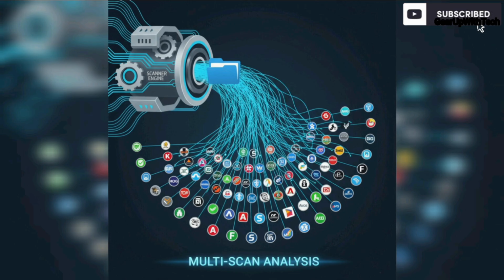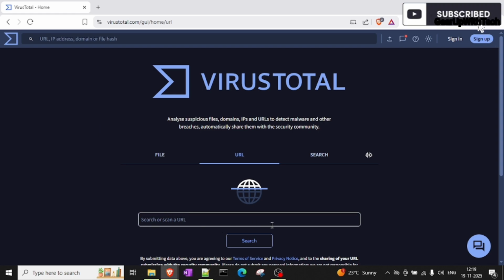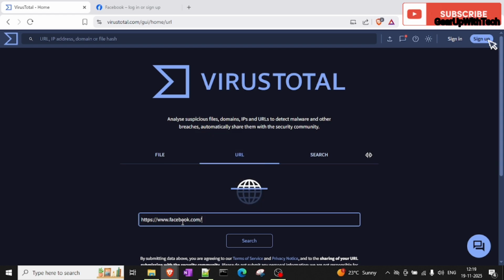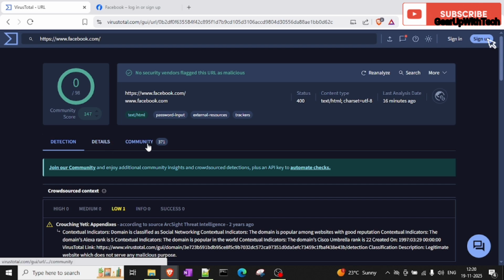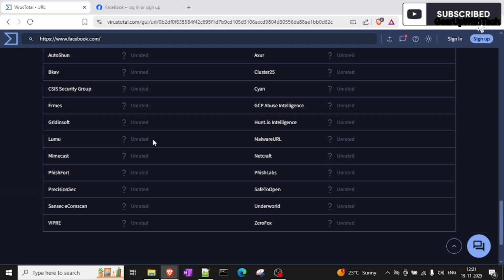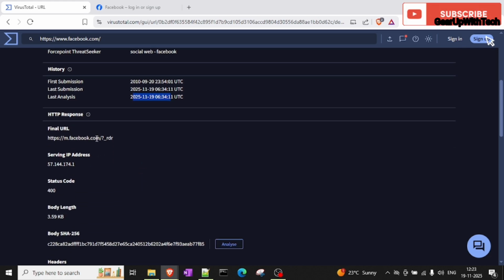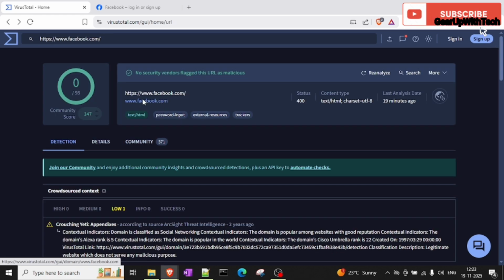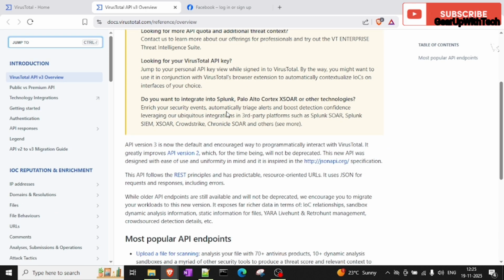Check Any Website Fake or Real Free | VirusTotal Tool | Malware Analysis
🔍 Check Any Website Fake or Real | How to Use VirusTotal Tool | Website Safety Check 2025
Want to know if a website is safe, fake, scam, or contains viruses? In this video, I’ll show you how to use VirusTotal, one of the most trusted online tools, to scan any website or file for malware, phishing, suspicious links, and online threats.

👉 Whether you're browsing, downloading files, or clicking unknown links, this tool helps you stay safe online!

⭐ What You’ll Learn in This Video:

✔️ How to check if a website is real or fake
✔️ Step-by-step guide to using VirusTotal
✔️ How VirusTotal detects malware, phishing, and harmful URLs
✔️ How to scan files, links, and domains
✔️ Tips to avoid scam websites in 2025

🔐 Why Website Safety Is Important:

Cyber scams are increasing every day. Fake websites look exactly like real ones, and one wrong click can steal your data. VirusTotal helps you verify website authenticity instantly.